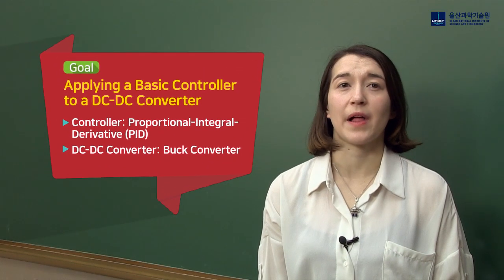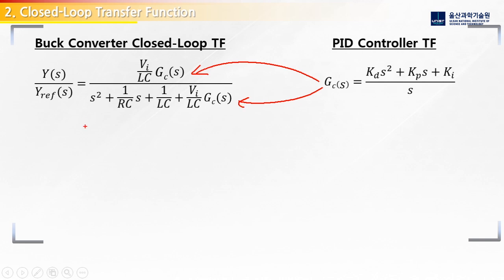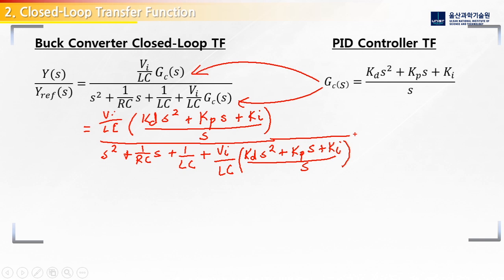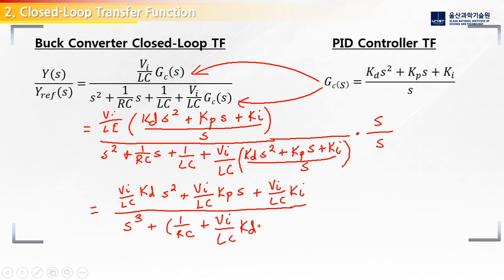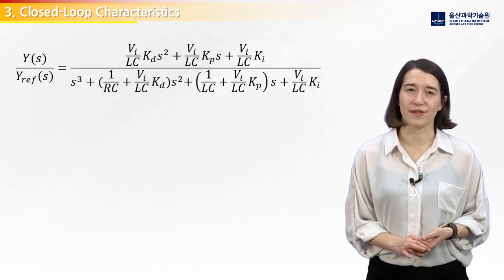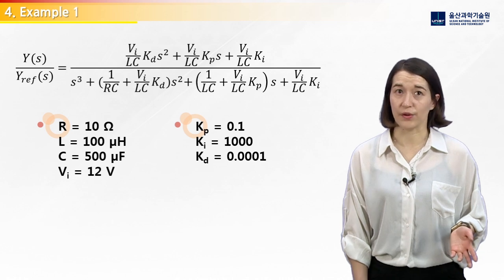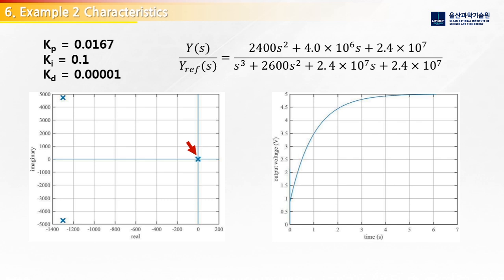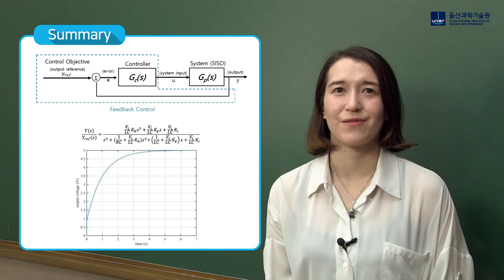DC-DC Converter Control: Feedback Controller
Applying a PID Controller to a buck converter, deriving the full closed-loop transfer function, and seeing how different controller affect the system.